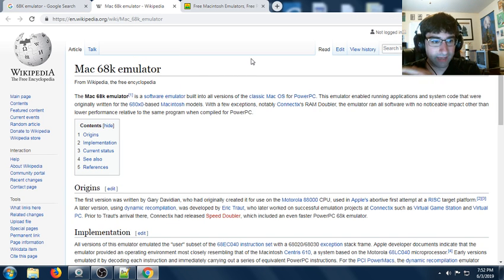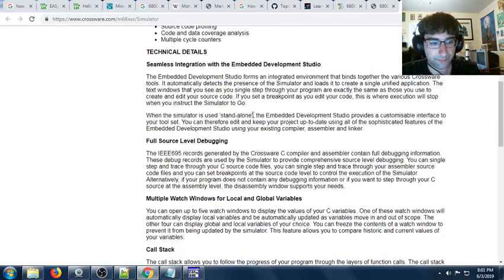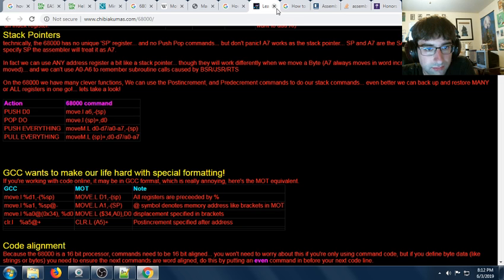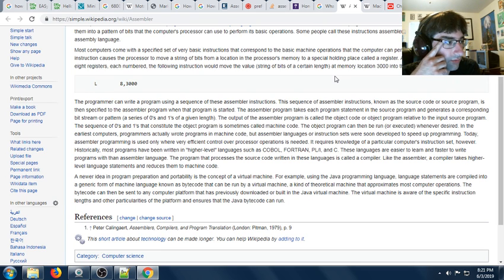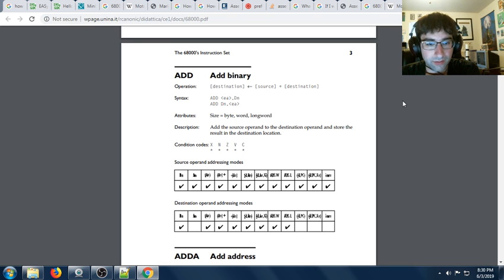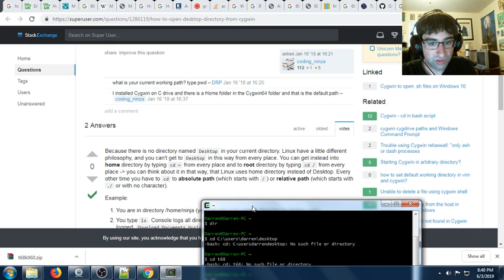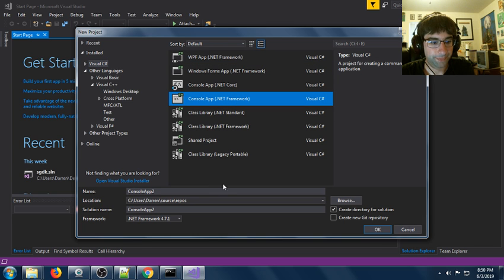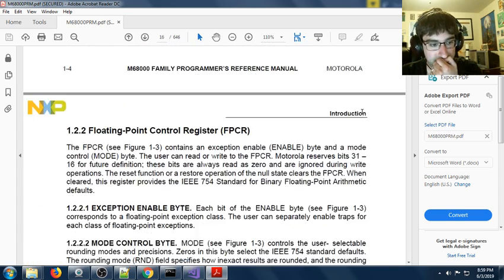Sega Genesis Maze Generator Part 2 more 68K research!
Remember.  You can do the thing!

In this episode I do more research into 68K programming.  So, more of me talking to myself, looking over at my laptop to see if anyone has chatted with me, and chrome.

At the end of the video, I came to the conclusion that I want to make my own assembler and emulator.

This video segways into another playlist for the 68K assembler and emulator.  If you want to watch my learning process chronologically please watch episode 1.